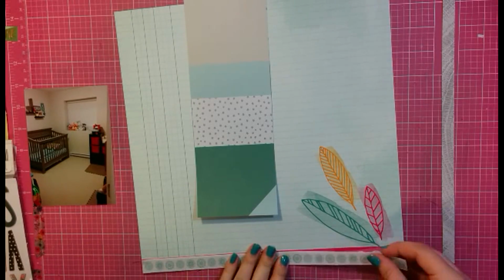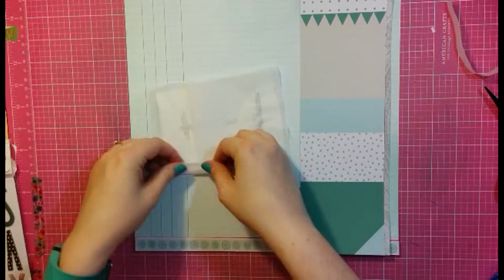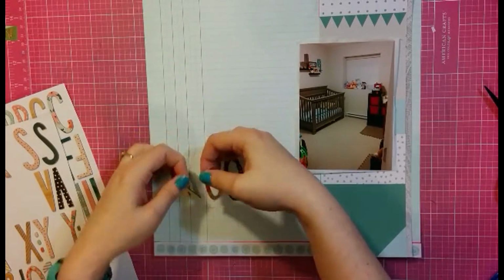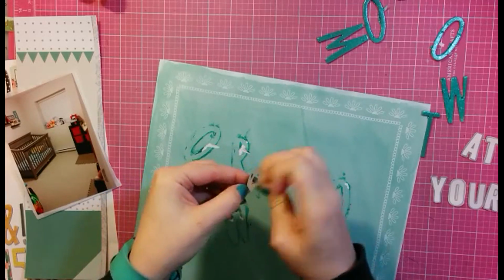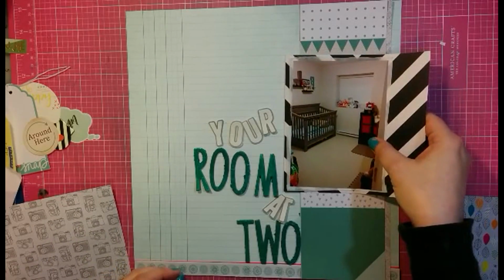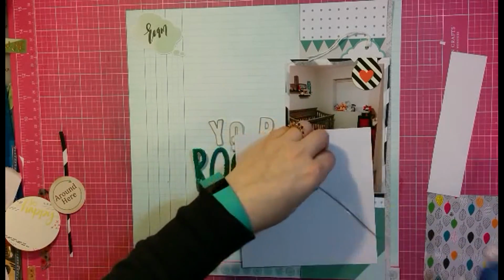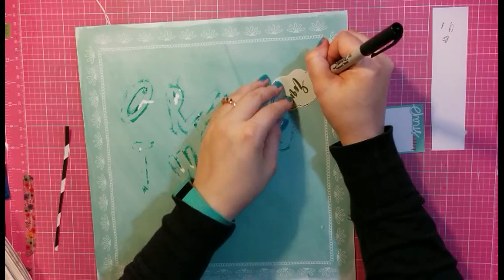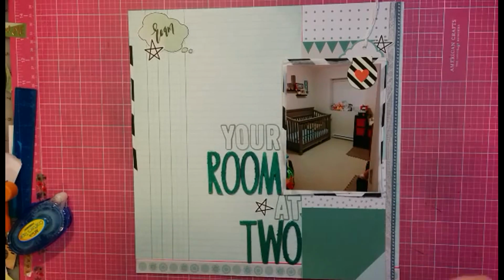Lift & Sketch (026)//Your Room at Two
Happy Saturday! Rachel and I are back this week with another sketch layout for you. I love the way this turned out! TFW!!